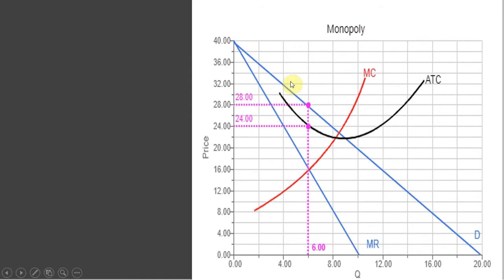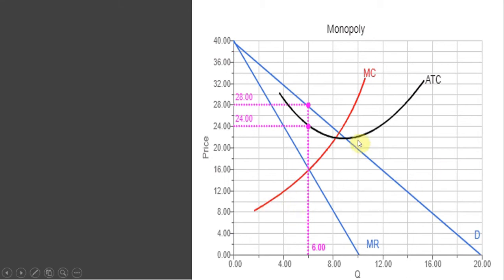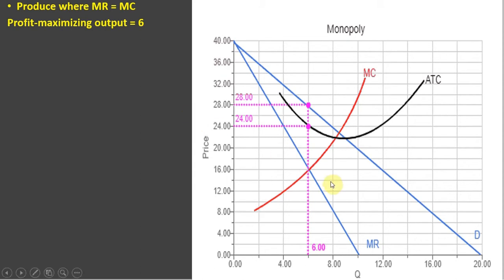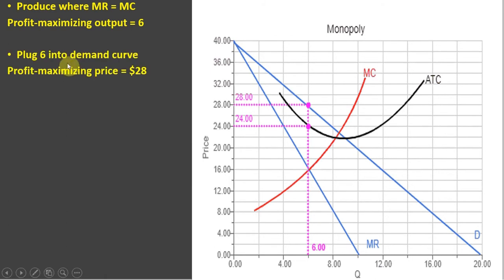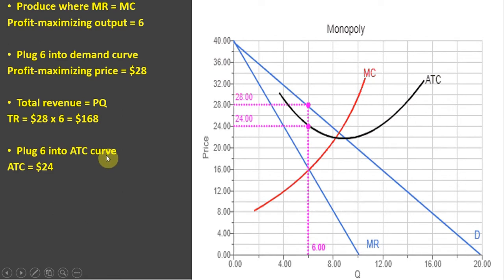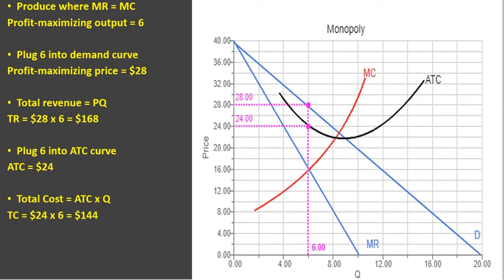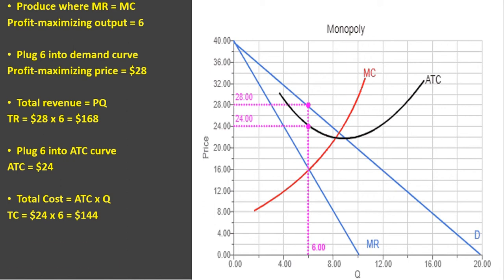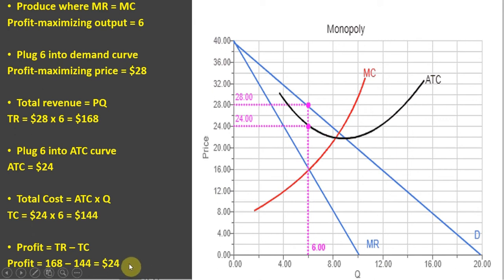Graph: Monopoly Profit Maximization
This video graphically identifies the profit-maximizing price and quantity, in addition to solving total revenue, total cost, and profit.